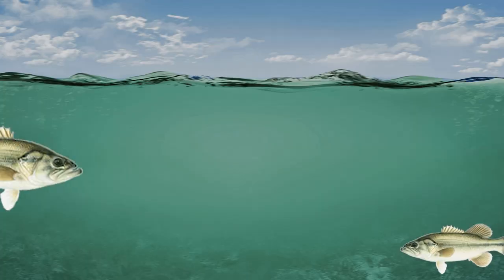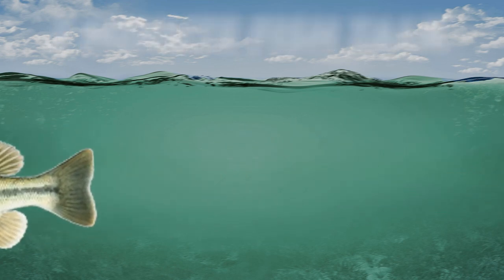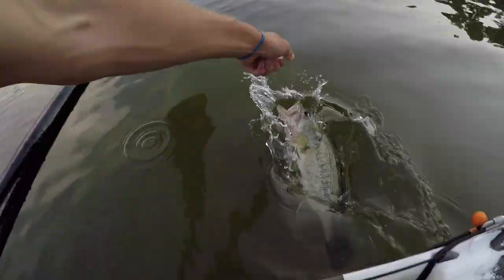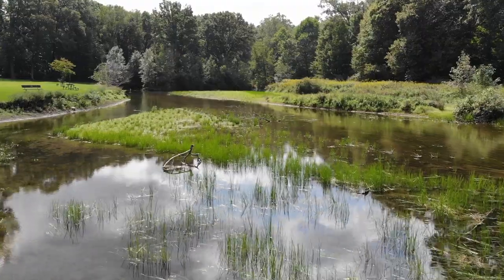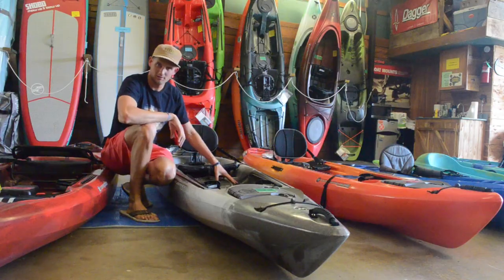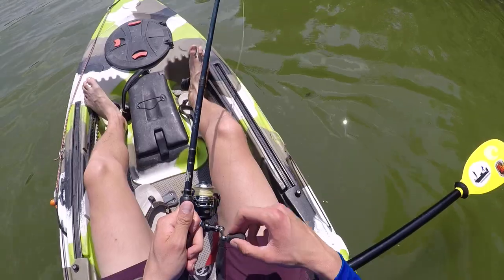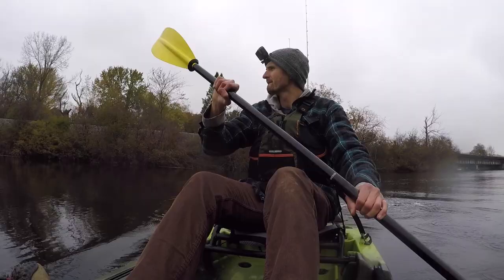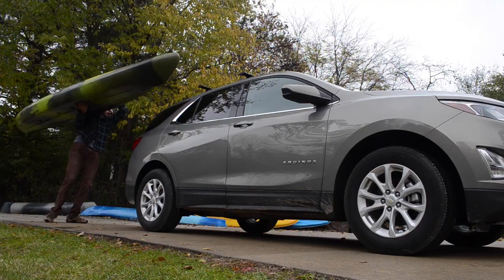What To Consider BEFORE Buying a Fishing Kayak?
5 Minute Fish Talk Episode 57
Are you thinking about buying a fishing kayak?! In this video, I talk about some of the most important considerations before you make the purchase. I have now owned three kayaks and feel that there are a few major things to think about before buying a new one. I have made videos similar to this in the past, but wanted to do it again because I know it can help new kayak anglers. Not only that, I have a ton of additional content on kayak fishing which you can see in the below video links.

Let me know what you think of 5 Minute Fish Talk! Have an idea for an episode? If I choose your subject, I will feature you in the video where I chat about it.
EVERY SINGLE FRIDAY @ 8:00 AM EASTERN!